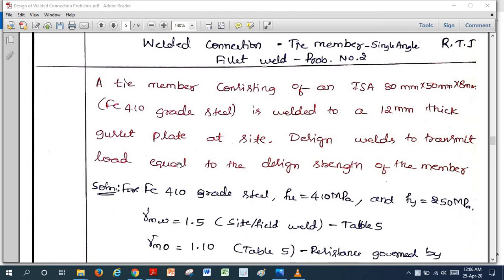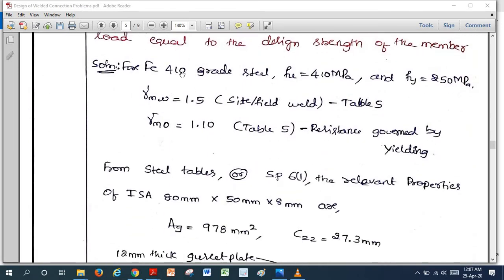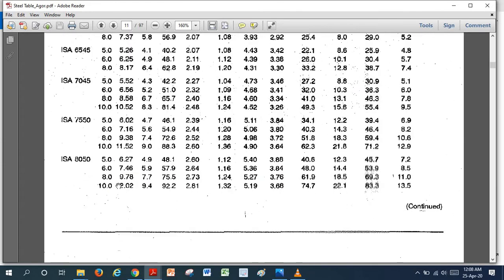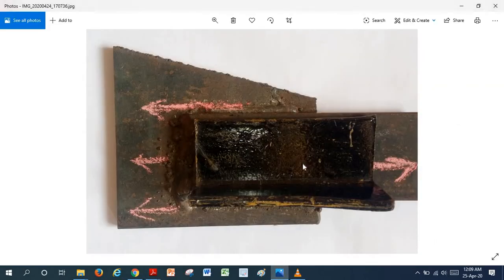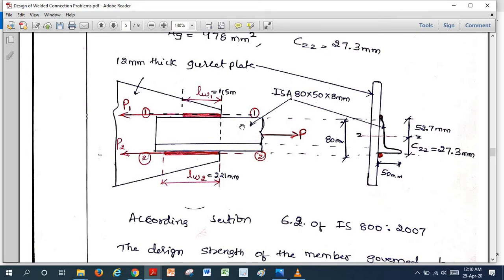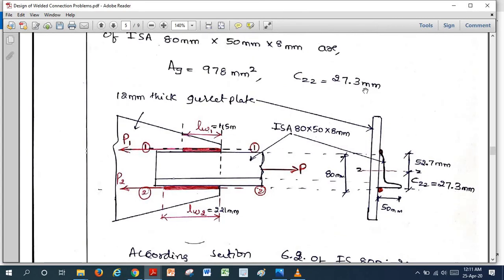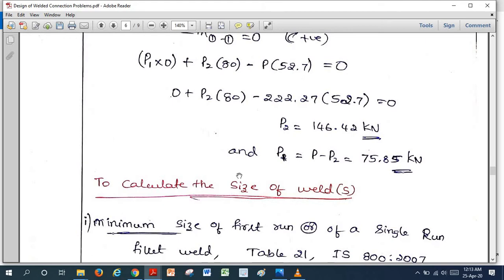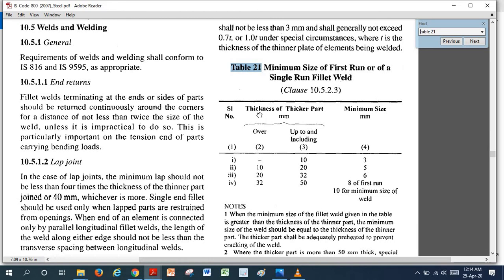Design of Welded connection | Tie member | Single Angle | Fillet Weld | Prob no 2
In this problem you will learn how to design the fillet weld joint in tie member using single angle  in a more simple way.
welded connection
tie member
fillet weld joint
single angle